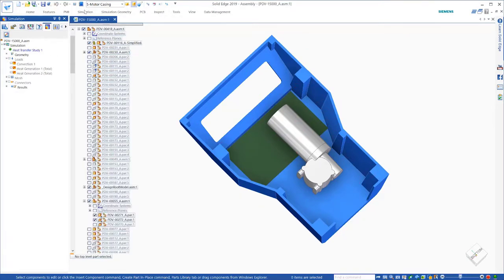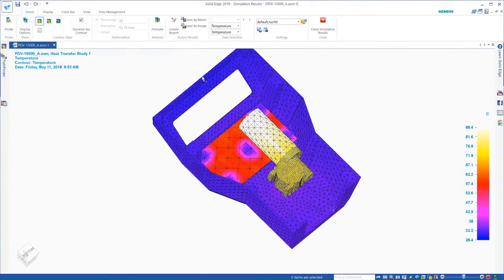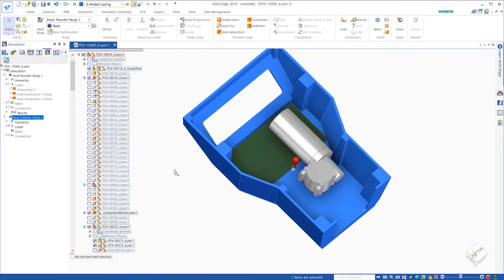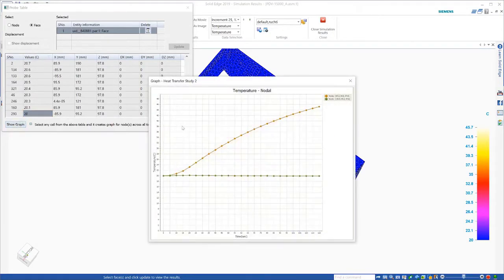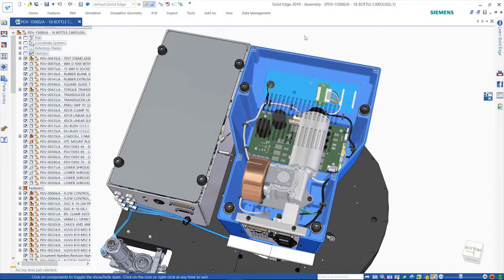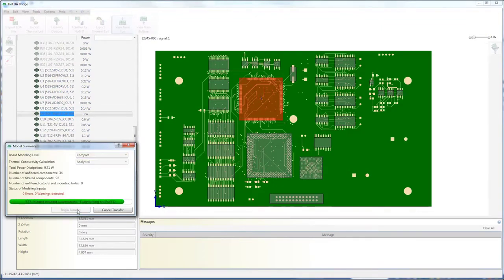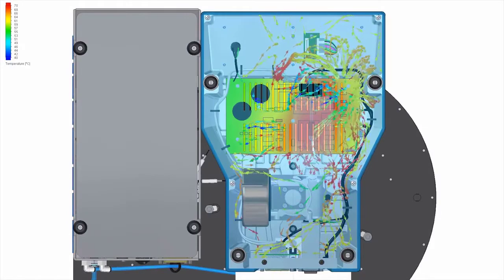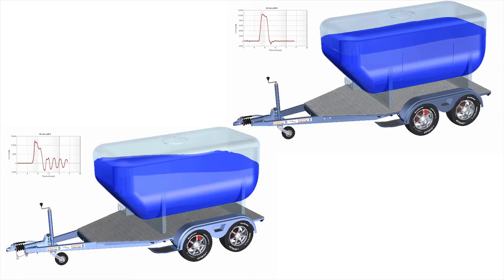FloEFD - CFD Simulation pour Solid Edge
FloEFD pour Solid Edge est une solution qui permet de valider des conceptions simples à complexes avec des outils de simulation CFD (Computational Fluid Dynamics), dynamique des fluides numérique et analyse thermique. plus d'informations en suivant le lien